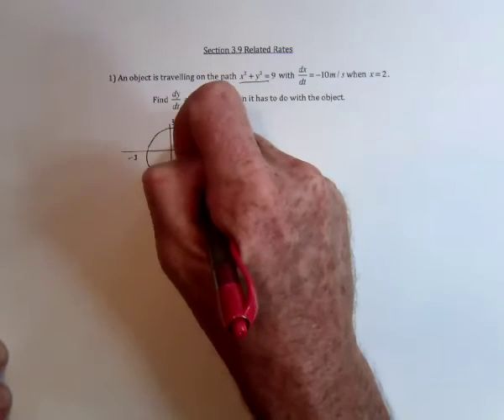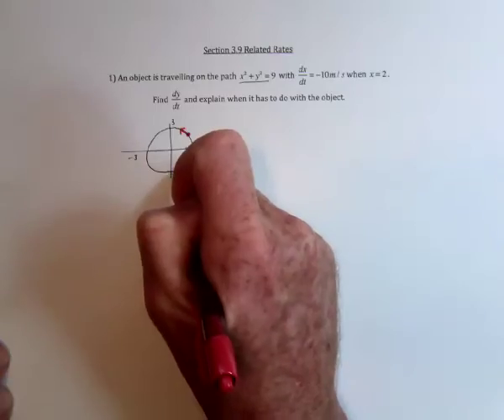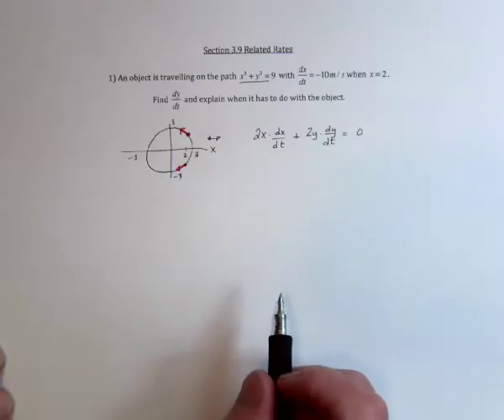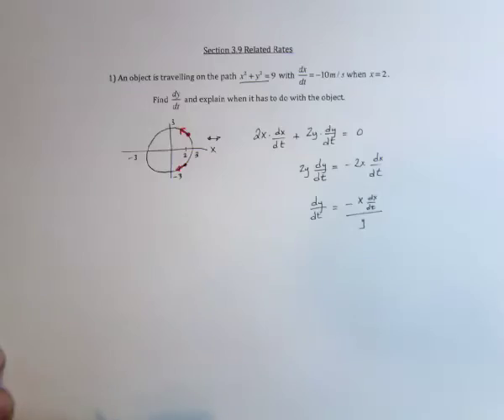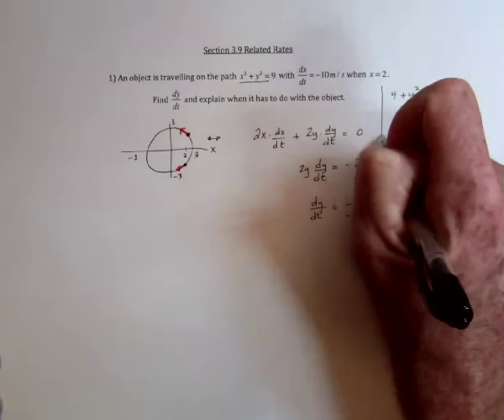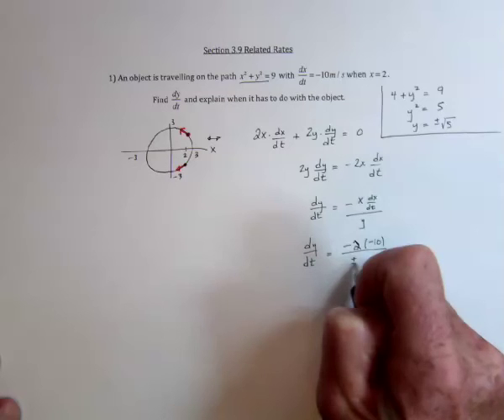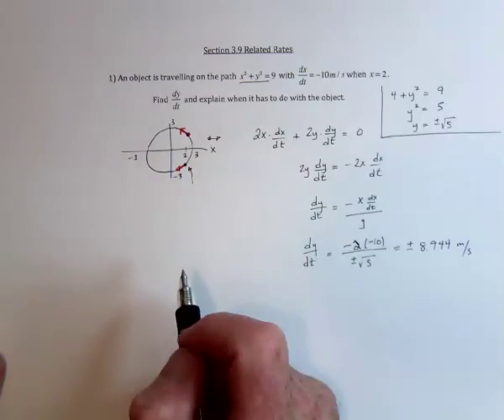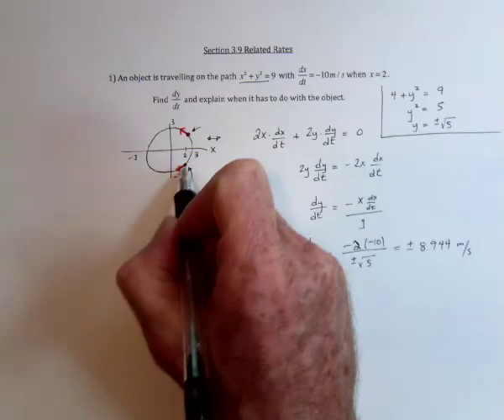3 9 1 Relate Rates